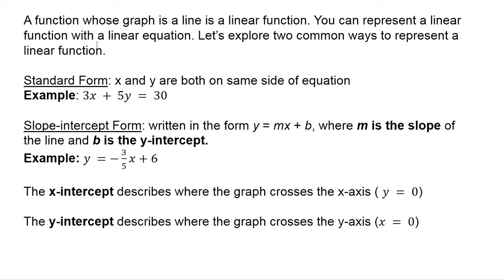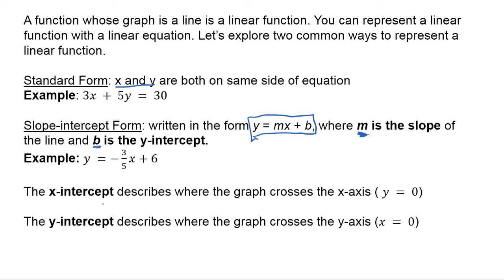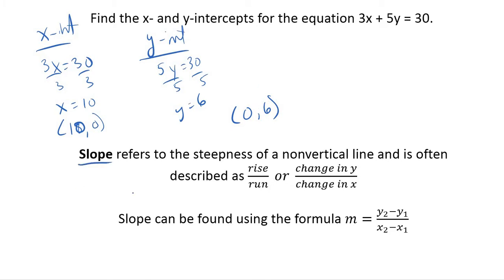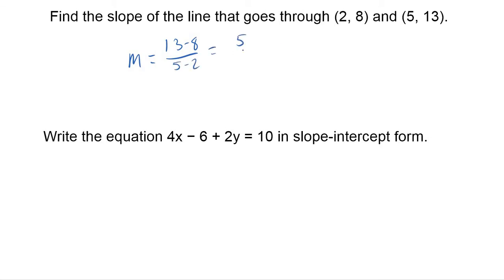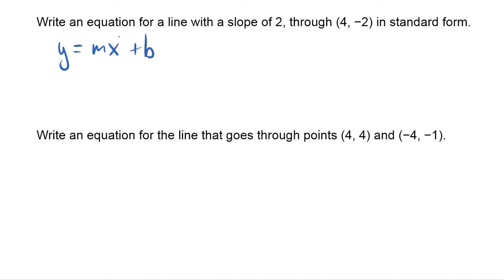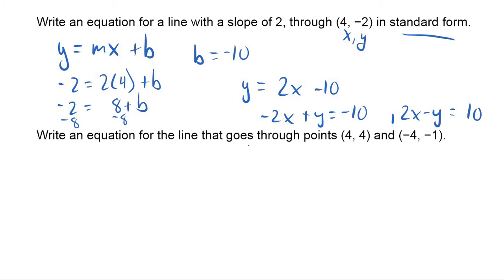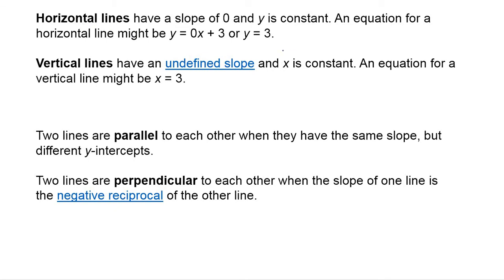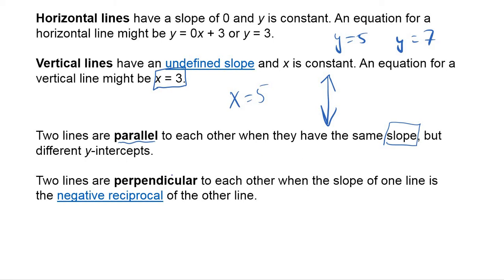Algebra 2 Introduction to Linear Equations